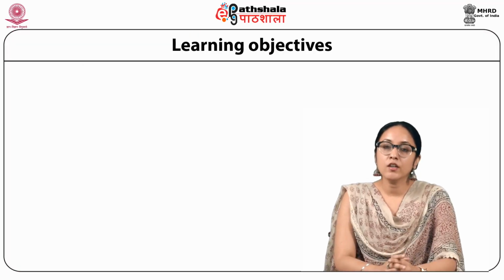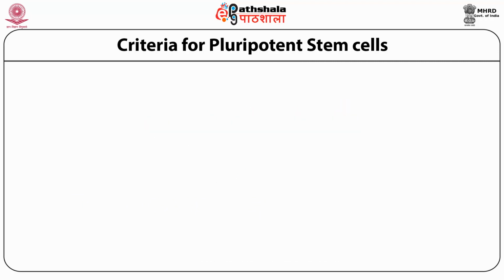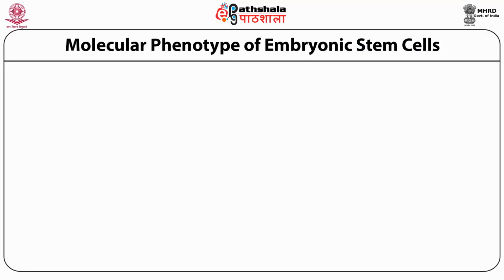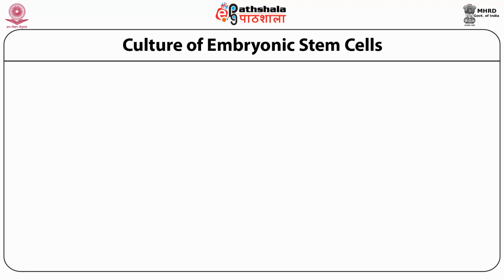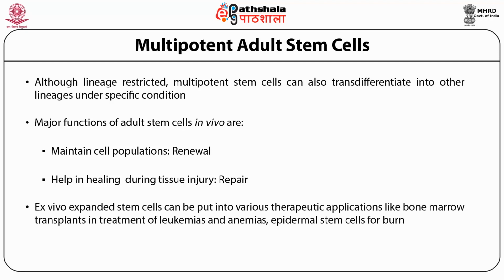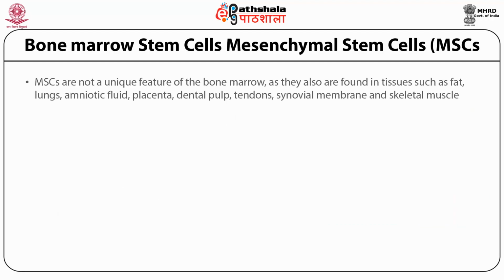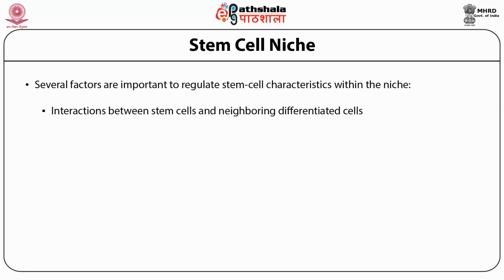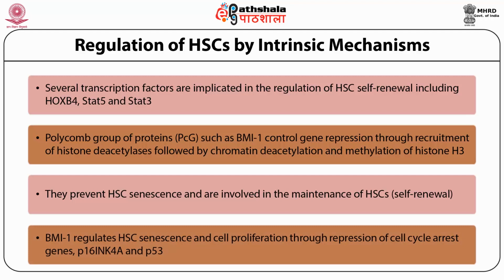Cellular and molecular aspects of stem cells